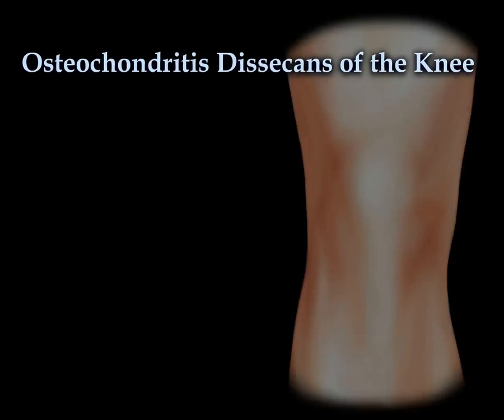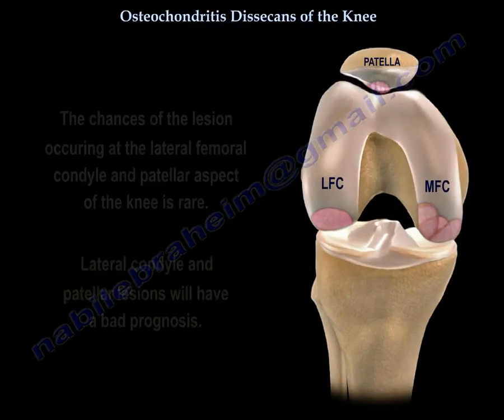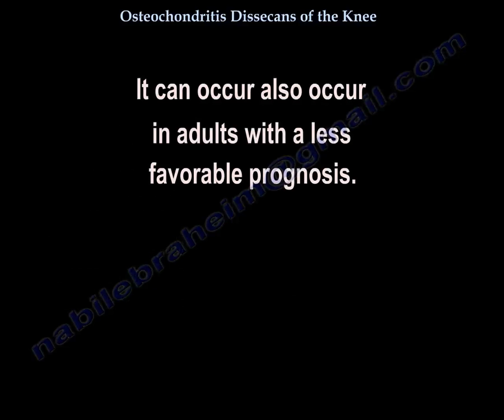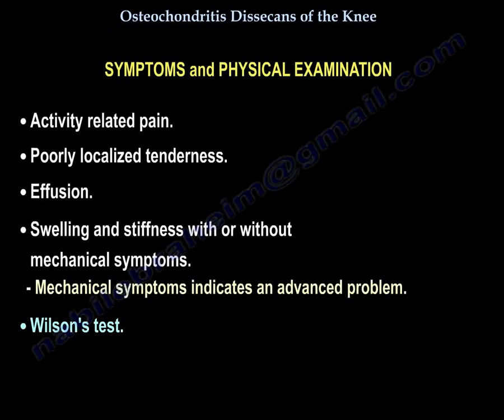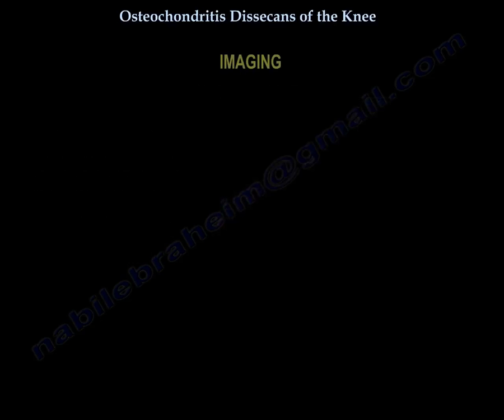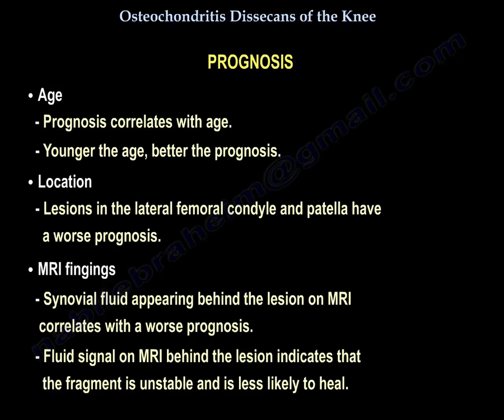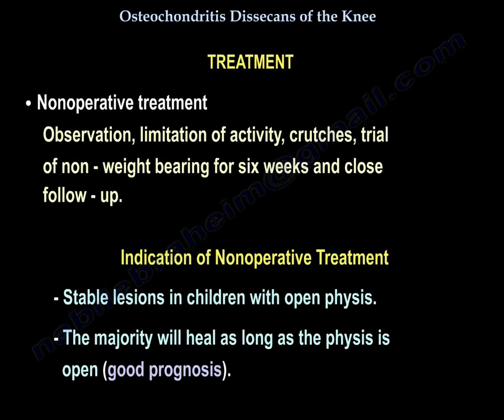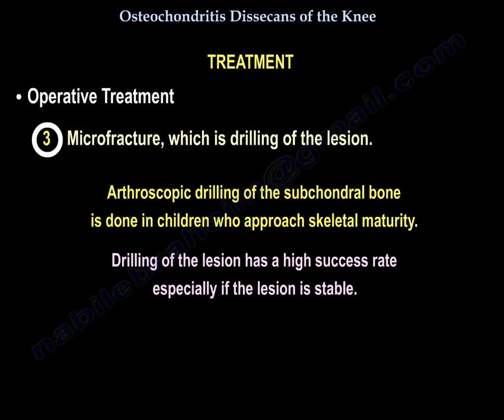Osteochondritis Dissecans Of The Knee - Everything You Need To Know - Dr. Nabil Ebraheim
Dr. Ebraheim’s educational animated video describes osteochondritis dissecans of the knee - Wilson's test.